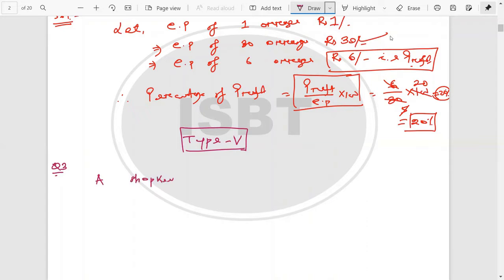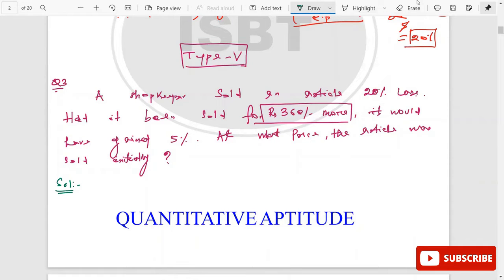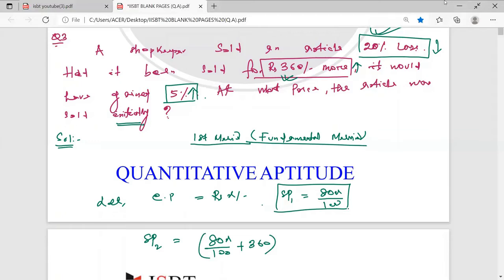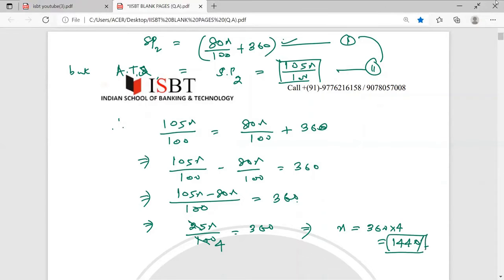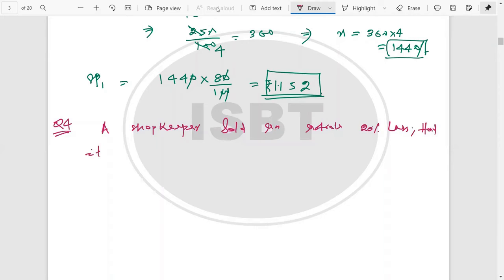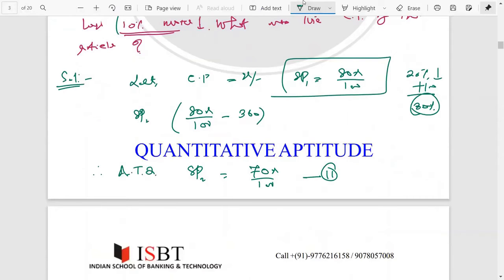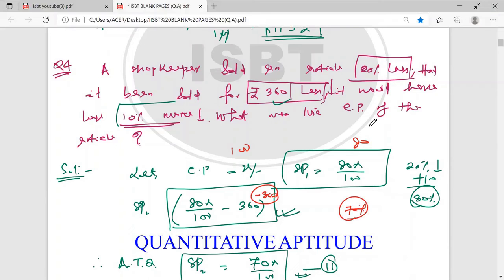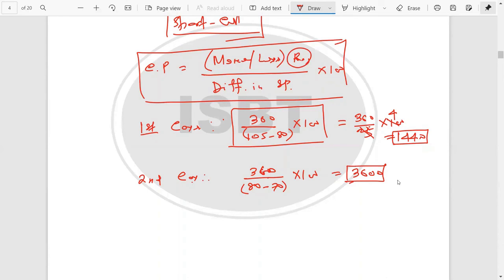PROFIT & LOSS PART 6 | ISBT ONLINE | PRADIPTA JENA | OAS | ASO | GATE | SSC | BANK | RAILWAY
Profit & Loss for OAS | ASO | GATE | SSC | RAILWAY | BANK

By: PRADIPTA JENA
Best coaching for OAS Bhubaneswar,
Best coaching for ASO Bhubaneswar, #1 coaching for competitive exams in Bhubaneswar

Maths Olympiad and NTSE